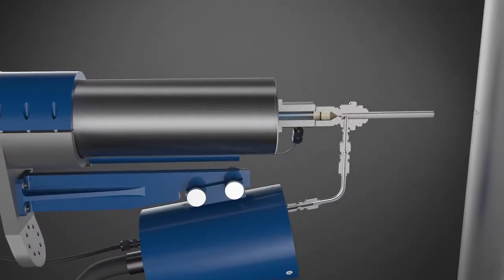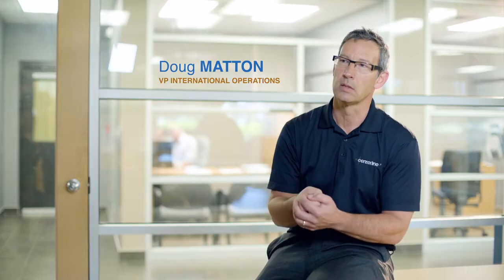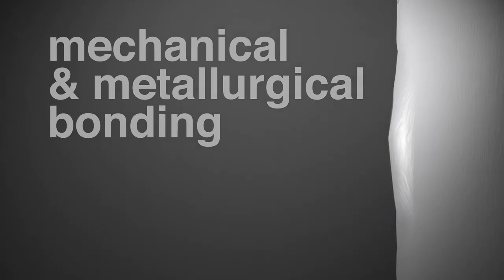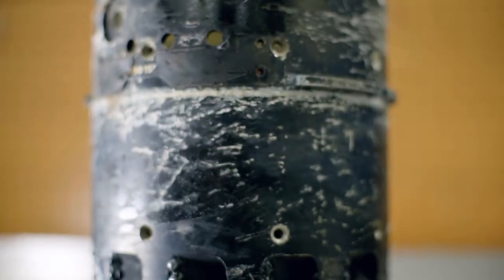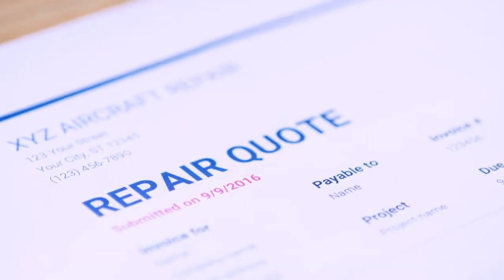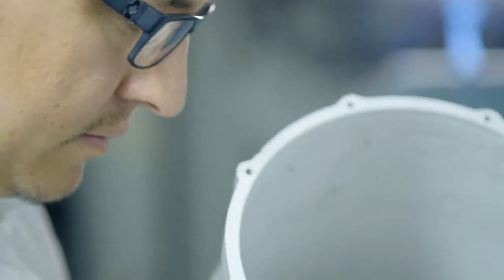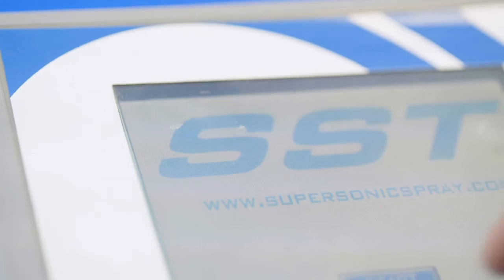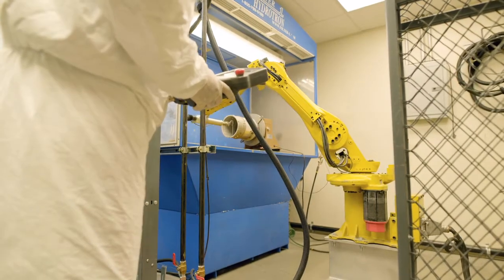Supersonic Spray Technologies 2021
CenterLine's Supersonic Spray Technologies Division (SST) develops and markets cold spray products and services for a wide range of applications in a variety of industries.

SST supplies a range of proprietary cold spray equipment, complementary devices, and consumables that are used to repair, restore, refinish and recoat manufactured products.

SST also dedicates R&D capabilities toward advanced cold spray developments to identify commercially viable applications for cold spray technology.